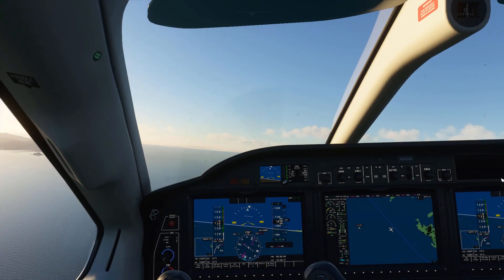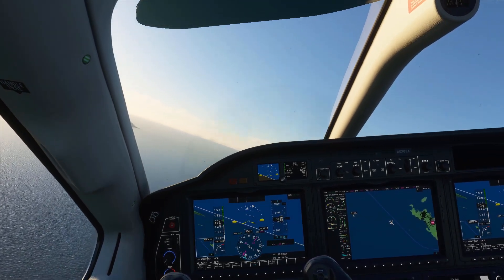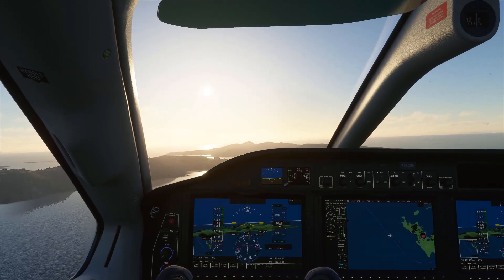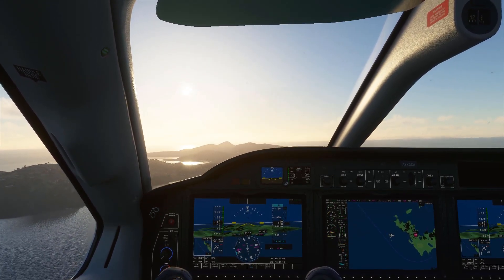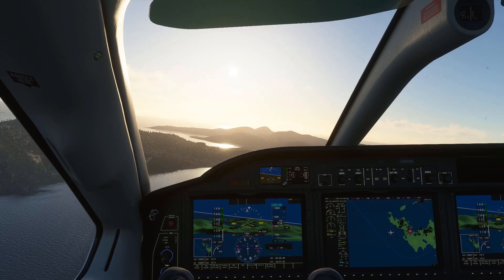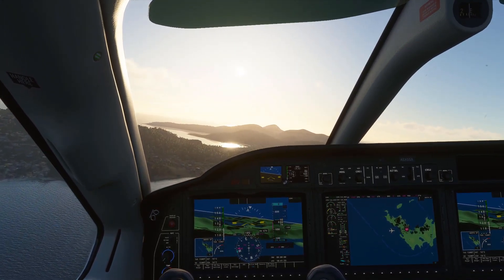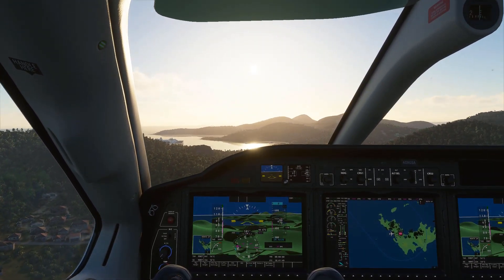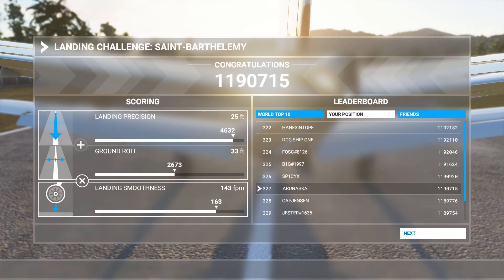Microsoft Flight Simulator 2020 | Hardest Approach? | Landing Challenge Saint Barthelemy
In my opinion this is the hardest approach in the world. And it is also a Landing Challenge in Microsoft Flight Simulator 2020 !
Please enjoy my PERFECT landing! LOL !

Microsoft Flight Simulator (colloquially known as Microsoft Flight Simulator 2020 or MSFS 2020, or simply MFS) is a flight simulator developed by Asobo Studio and published by Xbox Game Studios for Microsoft Windows, Xbox One and Xbox Series X. It was released on August 18, 2020 for Microsoft Windows. It is the eleventh major entry in the Microsoft Flight Simulator series, preceded by Flight Simulator X.

Flight Simulator simulates the entire Earth using textures and topographical data from Bing Maps. Three-dimensional representations of the world's features, such as terrain, trees, grass, buildings, and water are generated by Microsoft Azure technology. Through the use of the Azure cloud to render visuals, enhance visual fidelity, and simulate real-world data and effects, as well as calculate physics, the title has been viewed as the culmination of Microsoft's "power of the cloud" mantra. Some players received the Alpha version as part of the game's Insider program. On July 13, 2020, Microsoft opened up preorders, and the PC version became available on August 18, 2020.

🖥️ Computer:
• Monitor : MSI Optix MAG271C
• Processor : AMD Ryzen 5 2600
• Graphics Card : ASUS Dual Advanced Edition RTX 2060
• Motherboard : MSI B450 Gaming Plus
• Ram : Kingston G.Skill FlareX 16GB 3200Mhz CL16